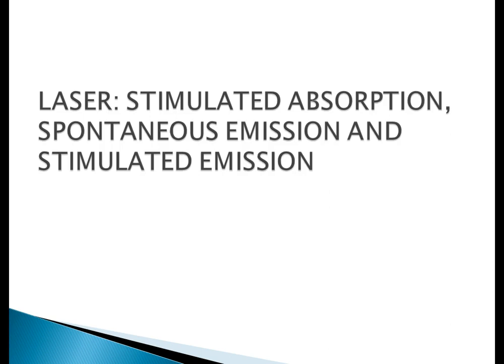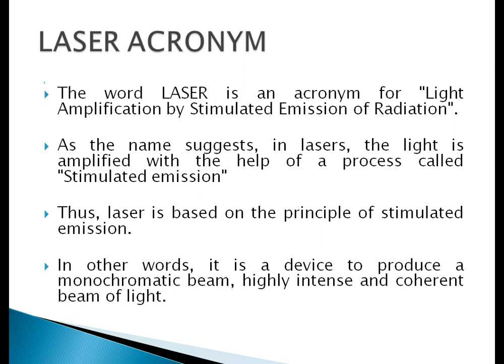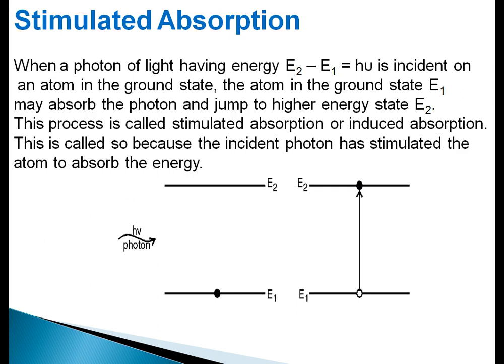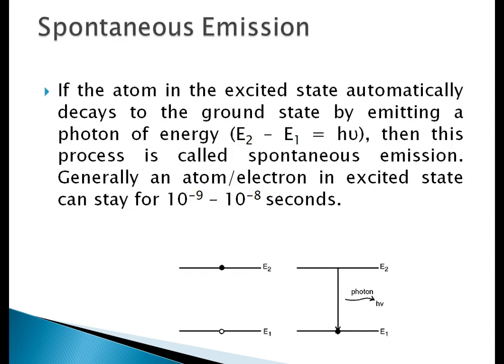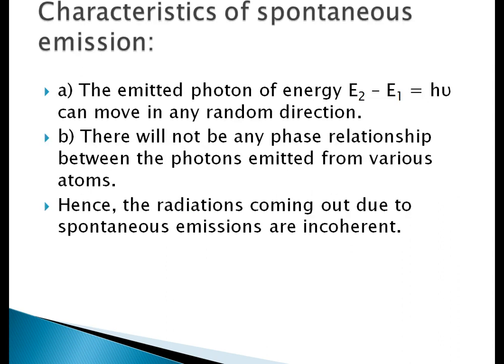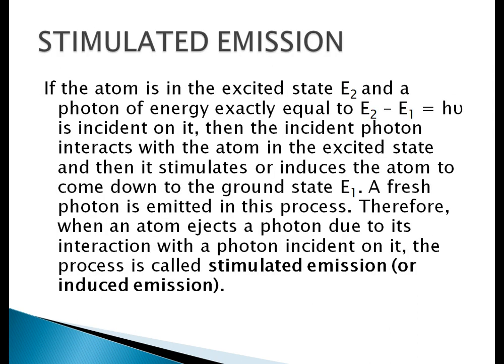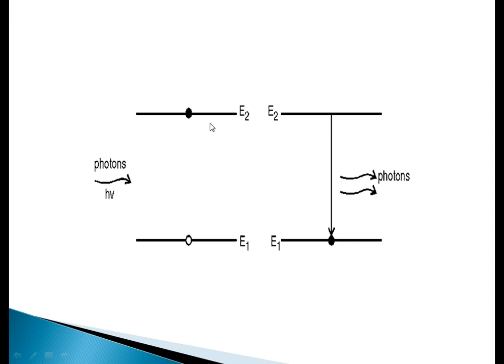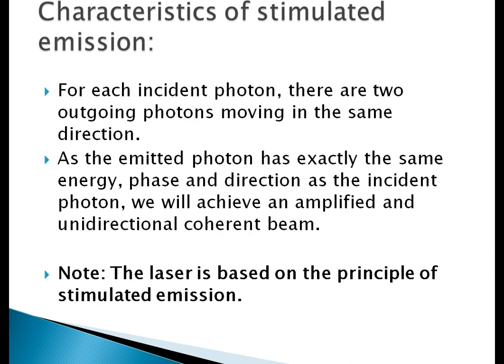LASER: stimulated absorption, spontaneous emission and stimulated emission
This video will explain the stimulated absorption, spontaneous emission and stimulated emission in lasers